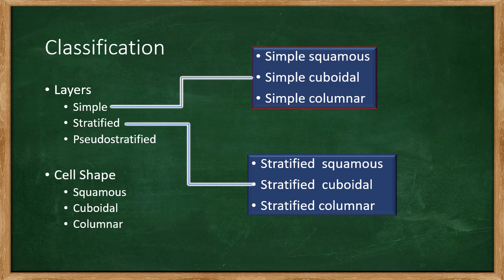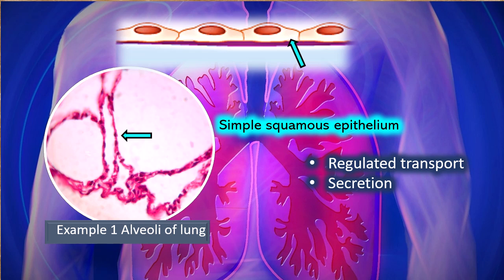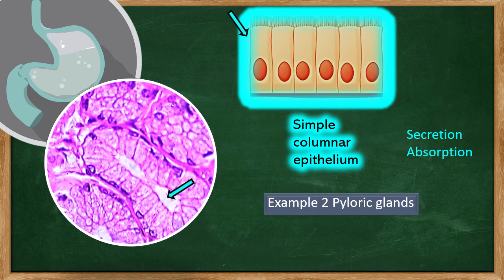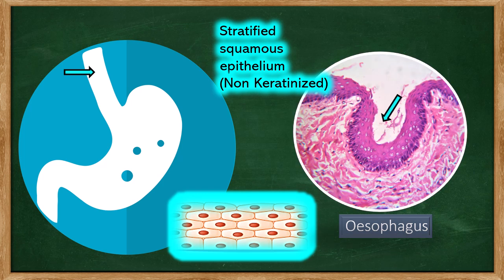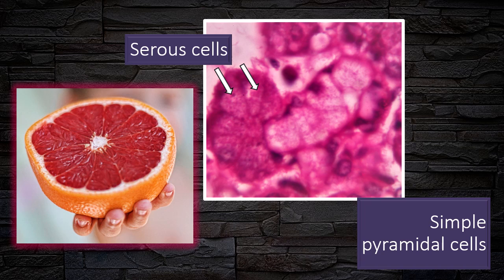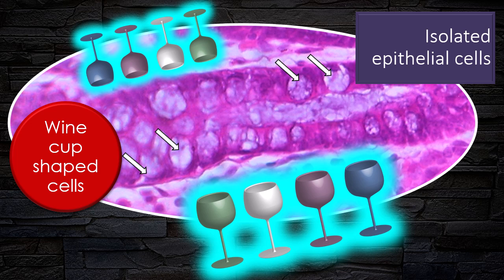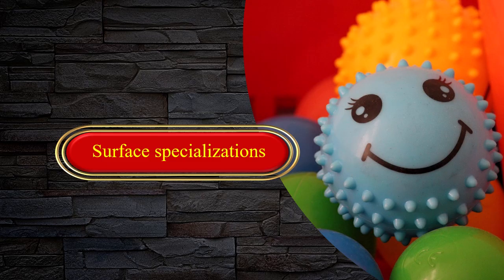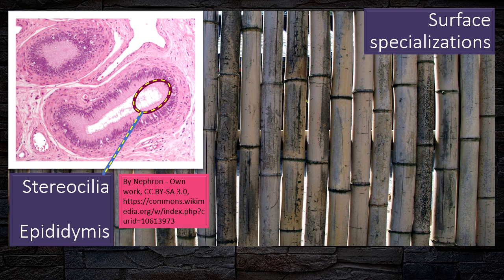Chapter 2 lecture 1 Epithelium new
An introduction and an overwiew of the epithelium.